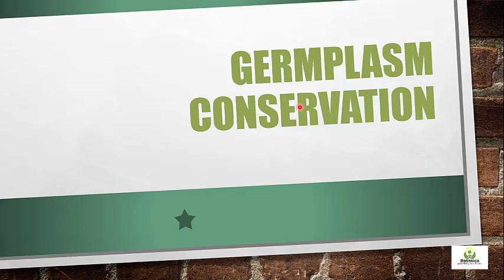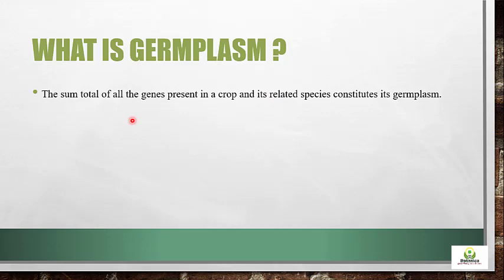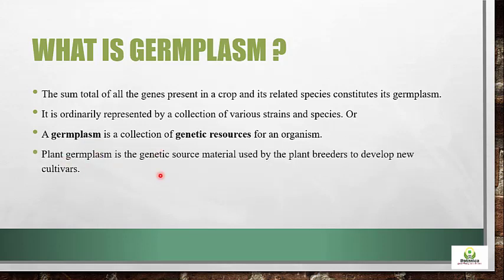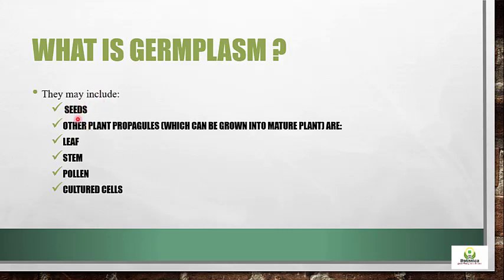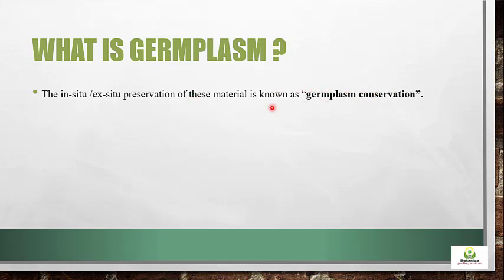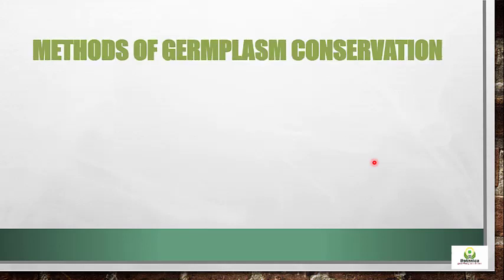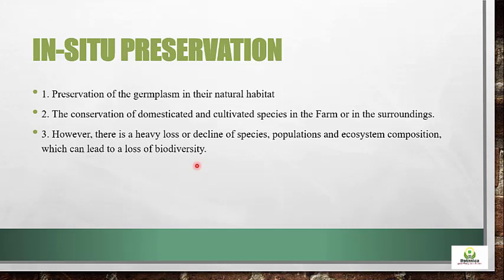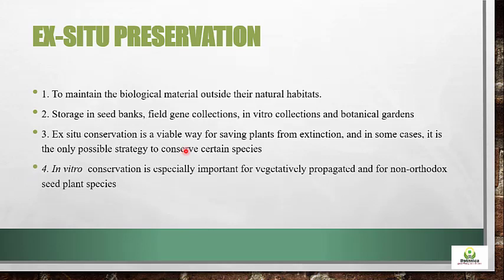Germplasm Conservation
What is germplasm,
Need of germplasm conservation,
In-Situ Conservation
Ex-Situ Conservation